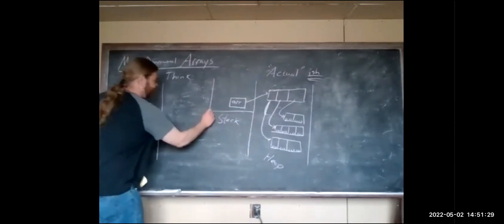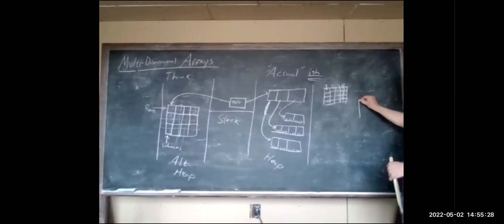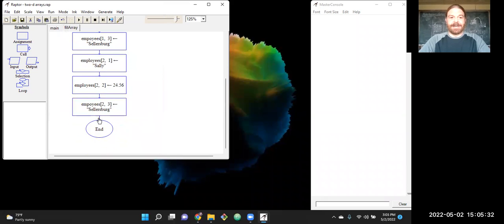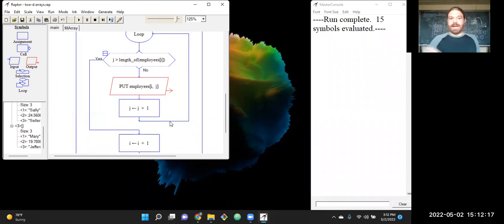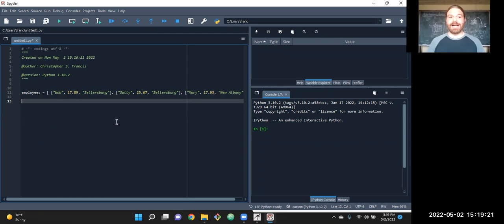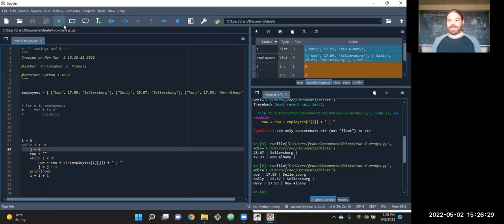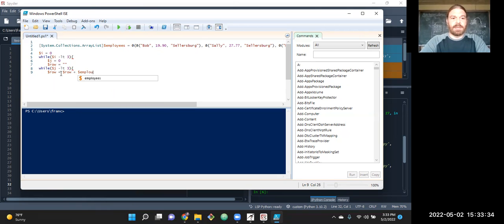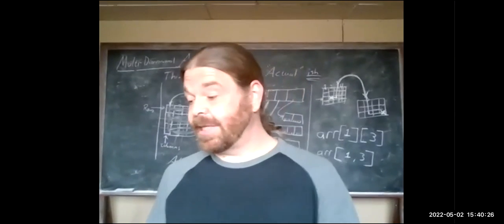SDEV 120 Spring 2022 Module 6 Lecture 2 Part B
In spring of 2022 Ivy Tech Community College had moved to many classes coming in a blended format, both virtual and face-to-face deliver, including this Intro to Computing Logic course I was teaching. This is the recording from May 2nd, in this lecture we looked at how the concepts we've been studying apply in all programming languages by going over the syntax for these things in powershell very quickly, and then we looked at multi-dimensional arrays.